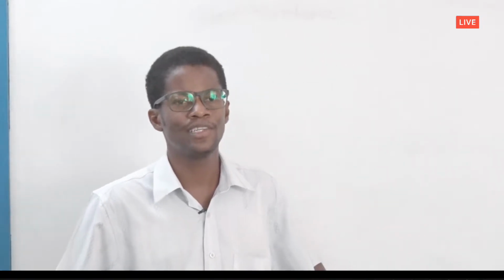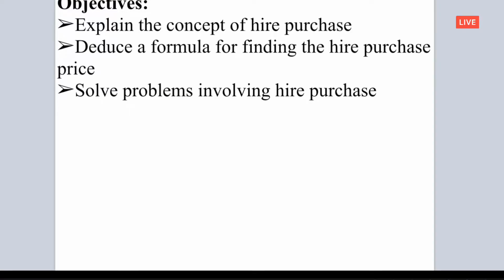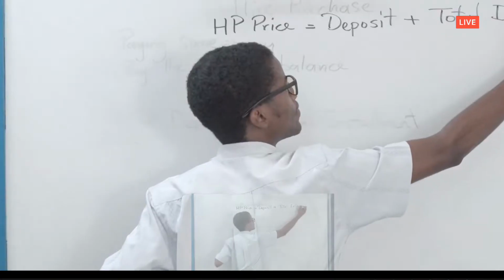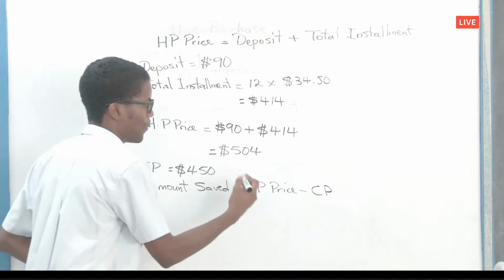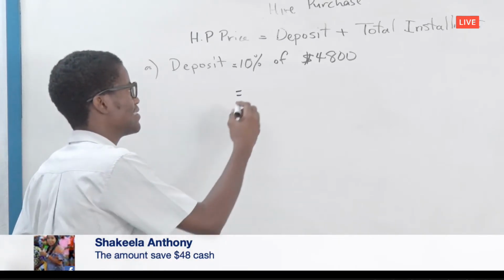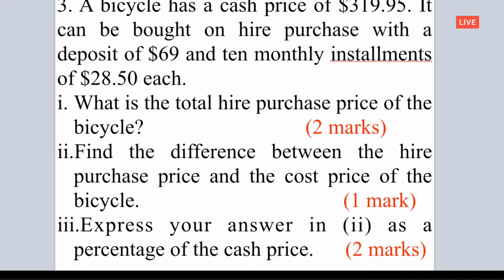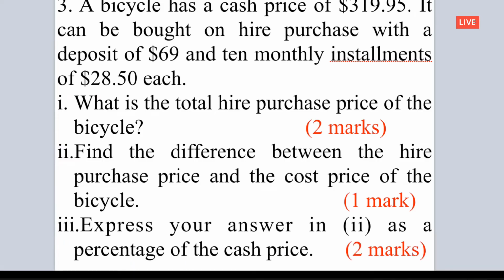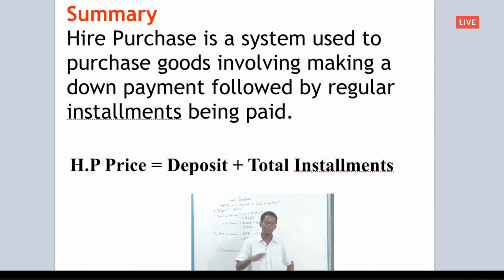E-Learning: LIVE Classroom (FORM 4 - 5) 21-5-2020